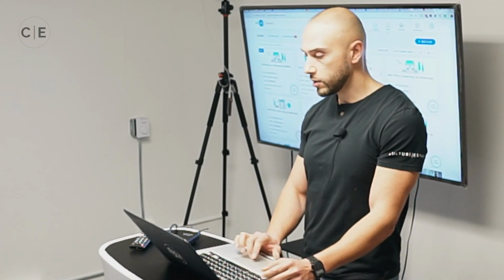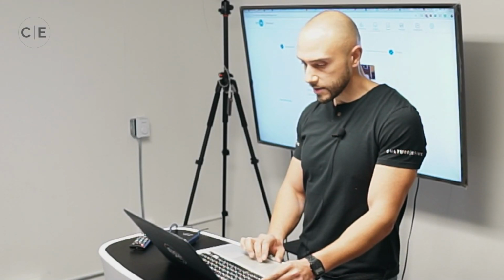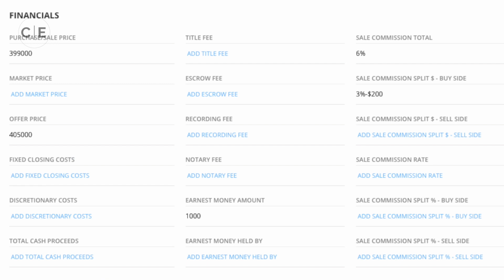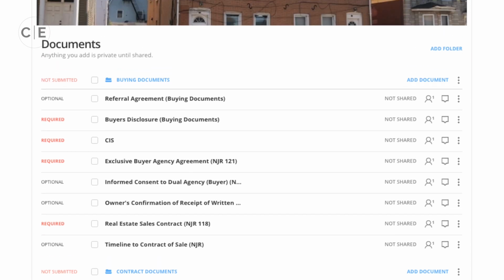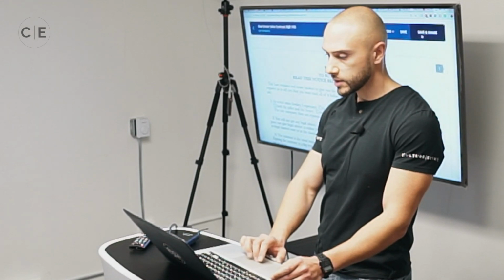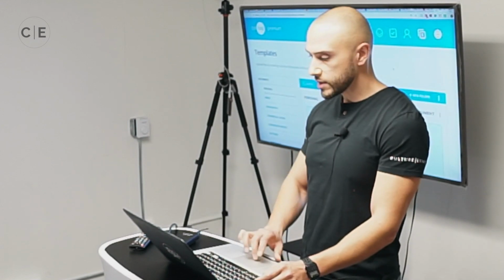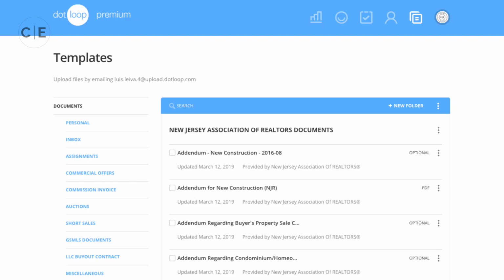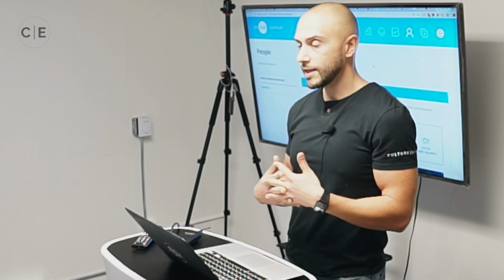Dot Loop 101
For Real Estate Agents Who Want to Close More Deals, Faster
dotloop empowers you with a complete transaction management solution that provides you with eSignatures, forms, sharing, text tracking, storage and more!

😎😎😎Schedule 1 on 1 call with me or Join Our Team 😎😎😎

😎😎😎Audible Free 30 Day Membership: 😎😎😎

🔥🔥🔥Sony a7s2

🔥🔥🔥Sennheiser Mics